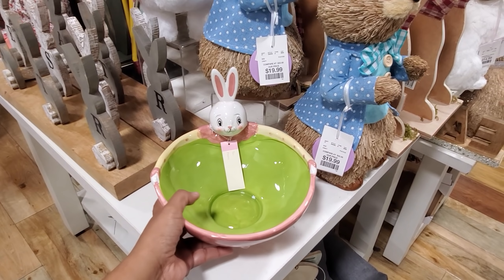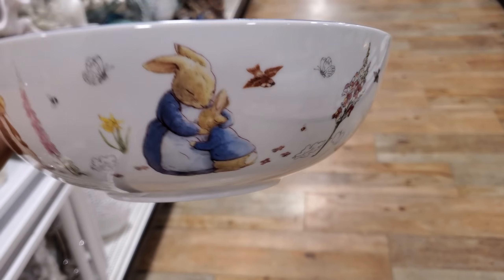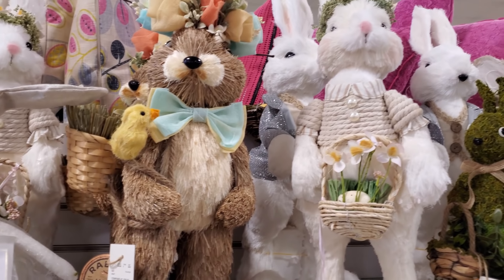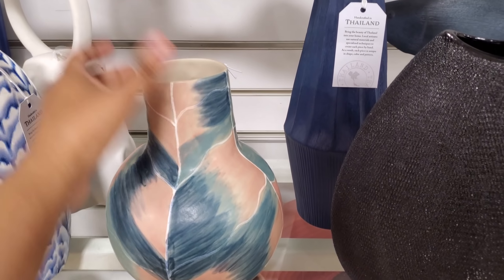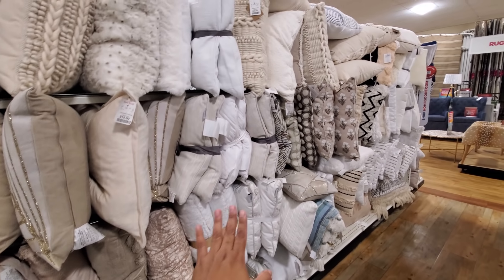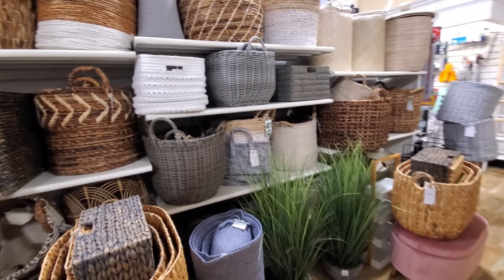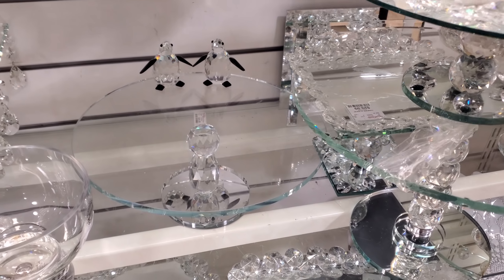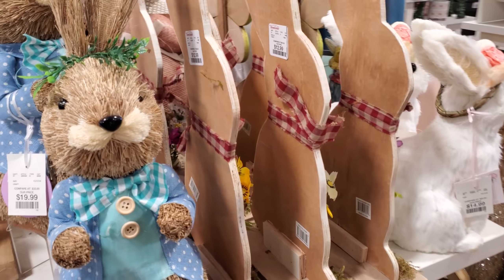💛 HOMEGOODS SHOP WITH ME SPRING HOME DECOR IDEAS SHOPPING WALKTHROUGH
HOMEGOODS
HOME DECOR
Come shop with me through Homegoods, go finding, home accents, spring decor, spring 2022, Easter decor, decor, decorations, Easter 2022, new at homegoods, homegoods finds, office decor, store walkthrough, home ideas, home inspo, Please always stay safe and BUCKLE UP!

homegoods
home decor
shopping at homegoods
new at homegoods
home design
easter 2022
easter decorations
reis world
pov
art
vlog
people
wall art
chairs
pillows
decorative pillows
compras
compre comigo
compra conmigo
summer 2022
spring 2022
haul
homegoods haul
marshalls
pretty vases
bunnies
vessel
tj maxx
designer for less
name brand
farmhouse
modern decor